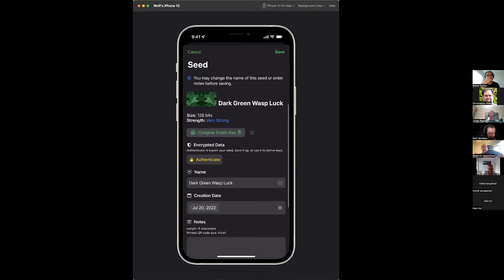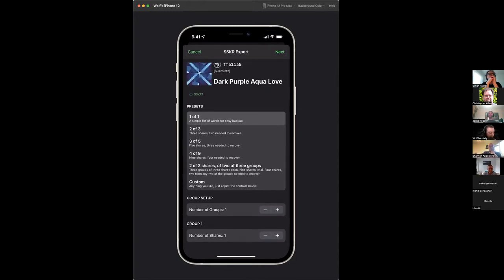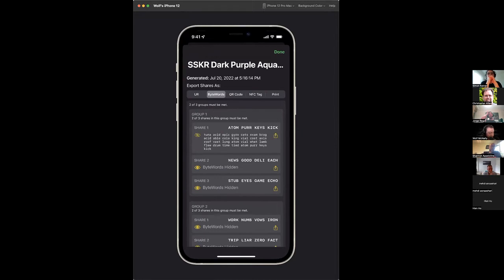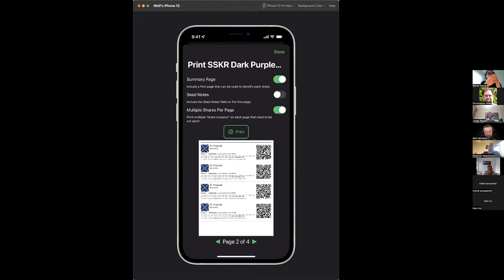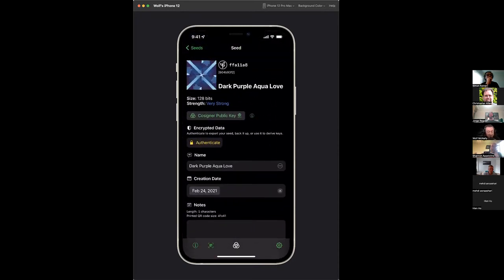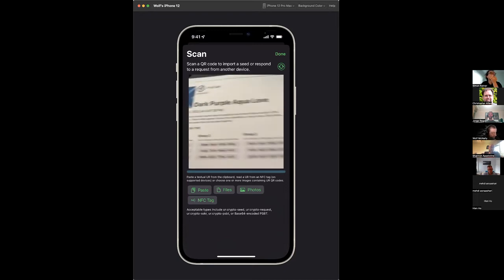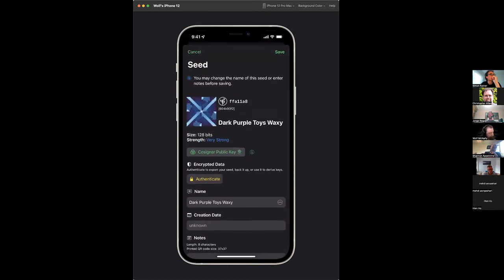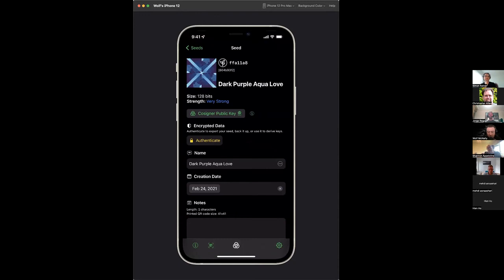SSKR & Seed Tool Demo (from Collaborative Seed Recovery Meeting 2022-07-20)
Gordian Seed Tool is our reference implementation (for macOS & iOS ) of a number of Blockchain Commons' standards, including SSKR (Sharded Secret Key Reconstruction).

SSKR automates the recovery of seeds and other sensitive digital data in a way that is safe, secure, and simple to use. It is not a methodology to prevent compromise, but simply to add resilience to recovery in the case of failure or loss.

This video briefly demonstrates how SSKR is implemented today (before our new crypto-envelope technology) and is meant as a companion for better understanding the next generation of SSKR using Crypto Envelope (see other videos in this channel).